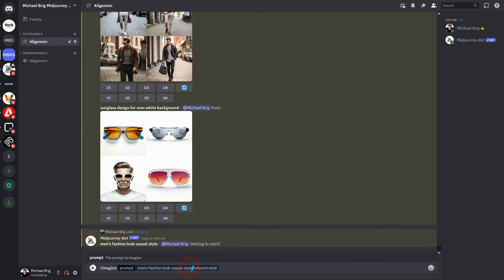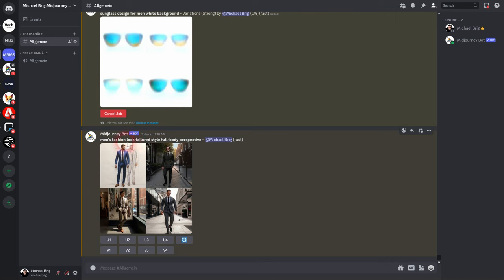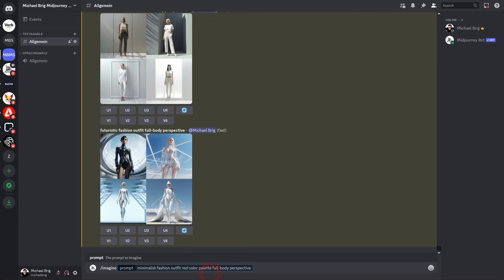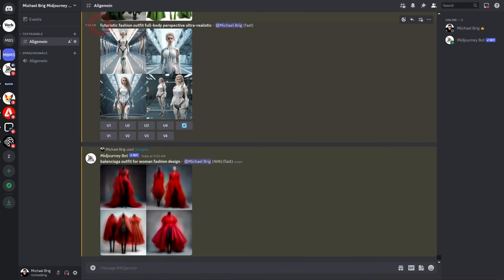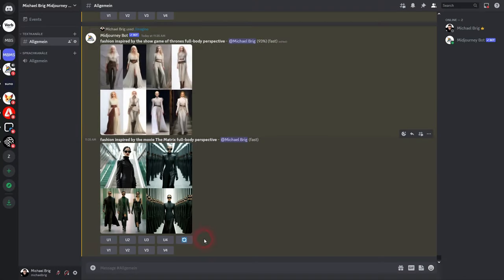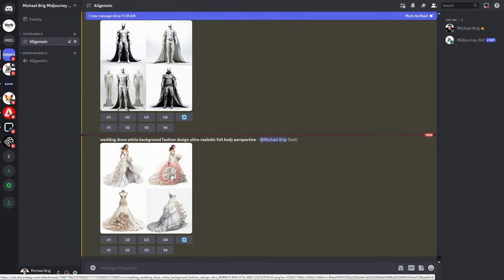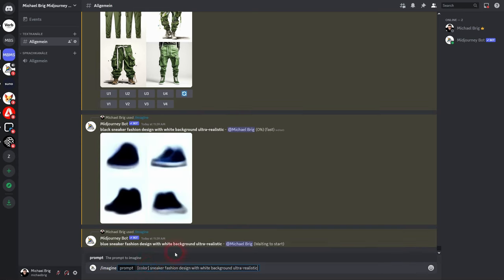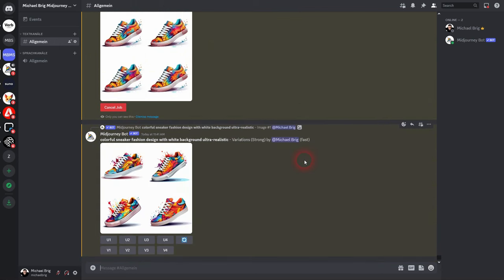Using Midjourney for Fashion Design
In this tutorial I'll show you how to prompt fashion designs in Midjourney.